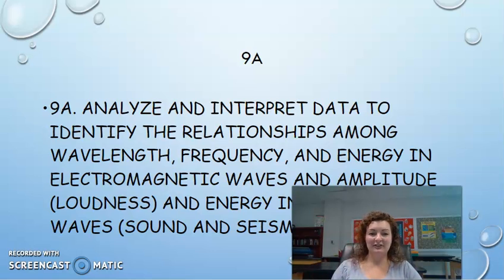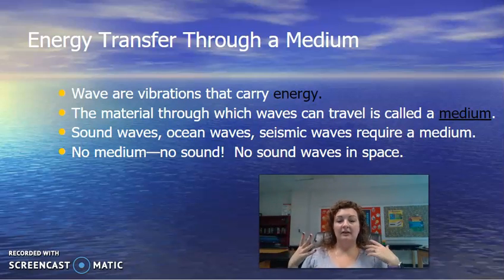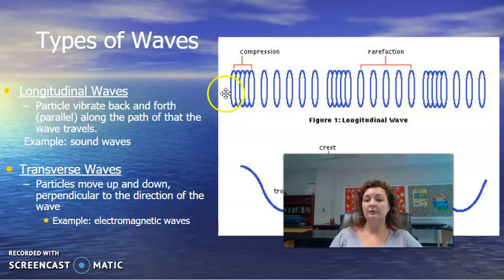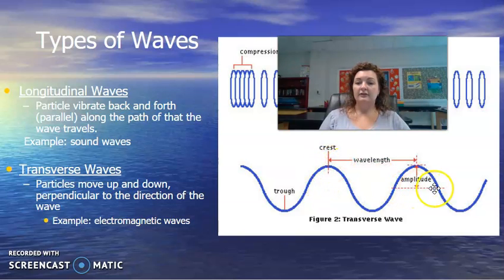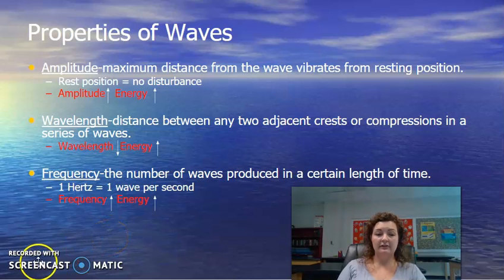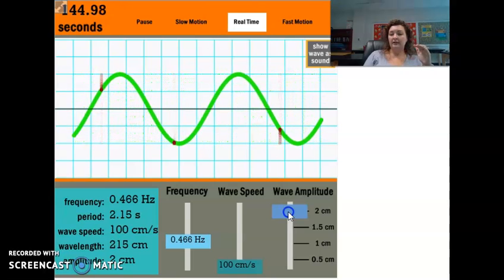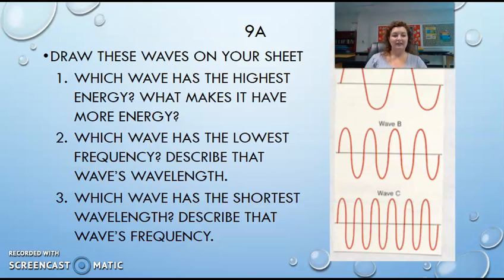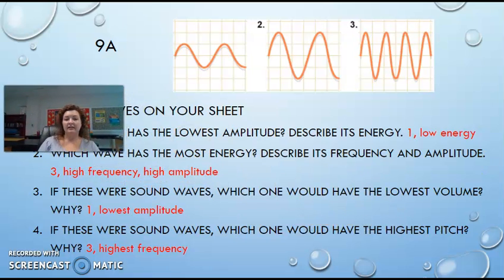Wave Properties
Mrs. Bodechon will teach you all about the parts of a wave, and other properties such as frequency, wavelength, and energy for electromagnetic and mechanical waves.